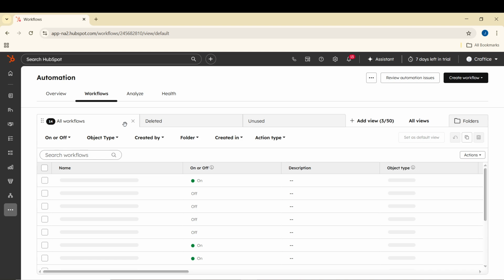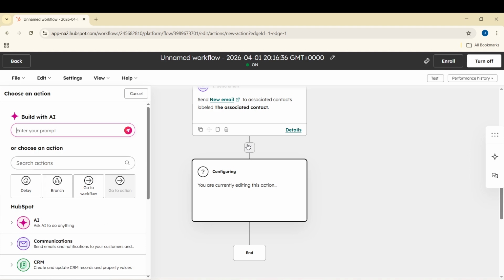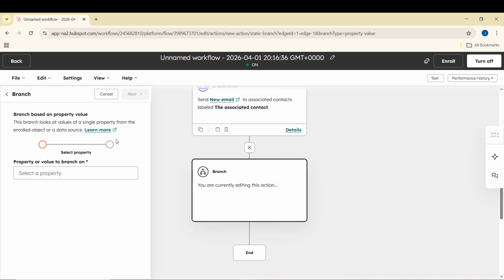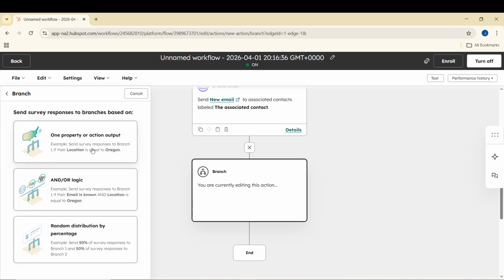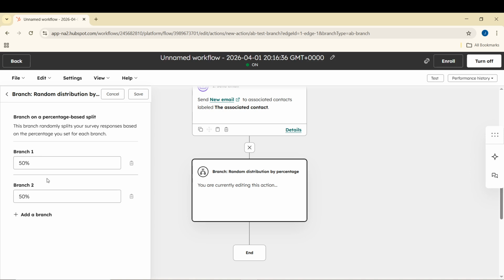How To Set Up An If then Branch For A Bot Action In Hubspot [2026 Guide]